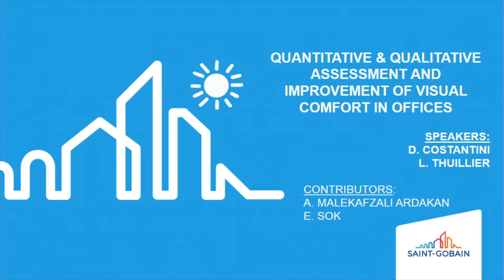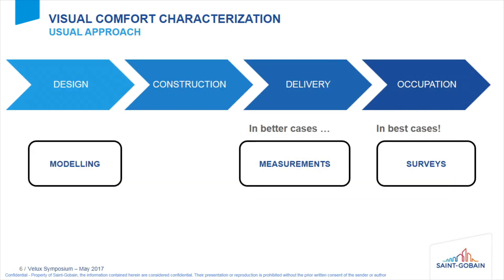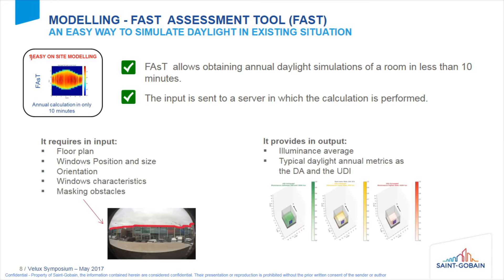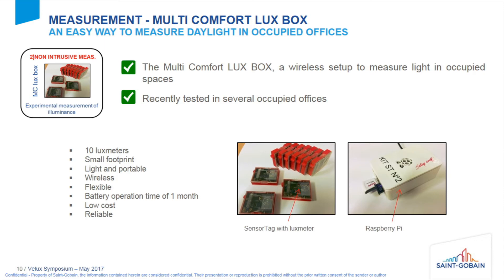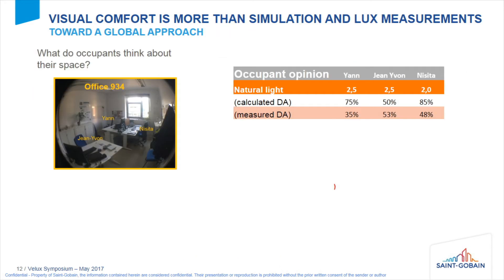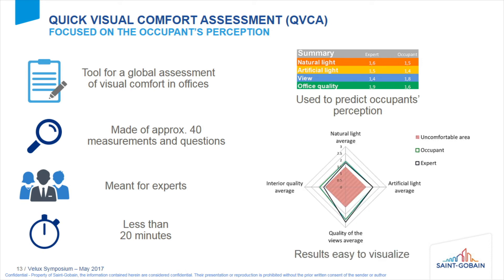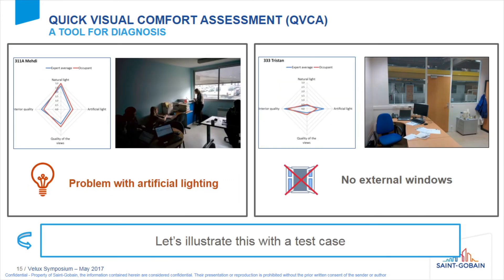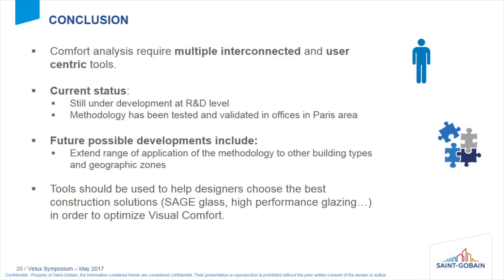"Quantitative and qualitative assessment of visual comfort in offices" Laura Thuillier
ABSTRACT

“Quantitative & qualitative assessment and improvement of visual
comfort in offices” by Laura Thuillier, Daniele Constantini, Eloise Sok.

While increasingly highlighted in new construction, daylight still represents a largely unexploited resource in existing buildings, for saving energy and improving occupant’s comfort. It is well known that daylighting has a positive impact on people health and wellbeing; this also stands true for offices occupants who benefit of a productivity and concentration improvement due to well-daylit workplaces.

In this frame, there is a need for a nonintrusive daylighting diagnosis of ex-isting offices in order to help the discussion about comfort with designers, owners, and occupants. Actually, multiple simulation tools are today available and used in building industry to assess daylight levels in a space. Measurements tools also exist but are usually complex, very intrusive and may be only handled by experts. To easily perform measurements, Saint- Gobain developed a wireless and lowcost setup for illuminance measurements which, due to its small footprint and ease of installation, is particularly suitable for occupied offices.

Moreover, in order to thoroughly assess the visual dimension of working environment on employees, we propose to consider not only daylighting but to extend the diagnosis to a more complete characterization. We decided to adopt in our research a human-centric approach, including all aspects of visual comfort. We found four main indicators to define visual comfort: natural light, artificial light, views (outside and inside), and quality of interior space. This paper aims at introducing a quick methodology and protocol to assess overall visual comfort by an expert in about 15 minutes. The proposed diagnosis is a tool with 40 steps of evaluation that guides the expert towards a quantitative evaluation of the four representative indicators of visual comfort. This protocol allows obtaining an expert diagnosis which fits the occupant perception of visual comfort. All steps were calibrated thanks to the collaboration with occupants, using indepth sociologic interviews in some reference offices. We will present the visual comfort assessments of two offices, performing measurements with the new light meters setup and the quick diagnosis tool. The result of the expert diagnosis is particularly useful to forecast discomfort areas and fuel a discussion around possible technical solutions to improve visual comfort.

In a second time, we will show the use of this diagnosis to illustrate a test case in which offices were retrofitted with SageGlass® electrochromic glazing. In particular the expert diagnosis was used to underline key initial concerns related to glare, quality of the view and artificial lighting use. Then, the effect of electrochromic glazing was quantified thanks to measurements with the wireless setup and modelling. In conclusion, the test case demonstrates the possibility to improve overall visual comfort, by ensuring effective glare protection and preserved views while at the same time maximizing daylight admission, to ensure a high energy performance.

Laura Thuillier is part of the Energy Performance of Buildings and Daylighting group at the Chantereine Research and Development Center (CRDC) of Saint-Gobain since 2016 as a Development Engineer. Before that, she was an intern for the modeling Competence Center at CRDC. She received a Master of Engineering in Materials Science from the Ecole Européenne d’ingénieurs en génie des matériaux in 2015. Laura is in charge of Visual Comfort and Daylighting activities at CRDC, developing measurement and modeling capacities as well as monitoring comfort criteria with respect to energy performance and daylighting in green building labels and the academic community.